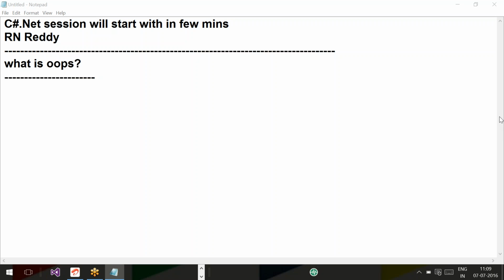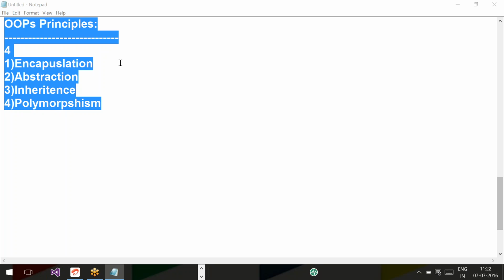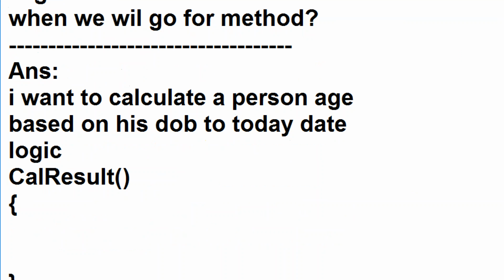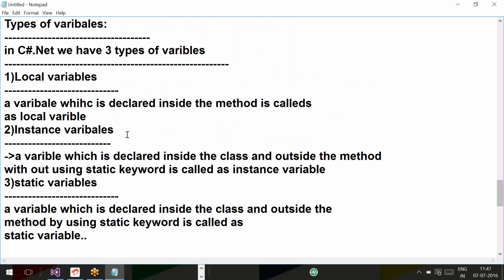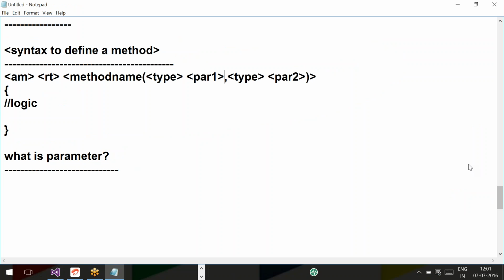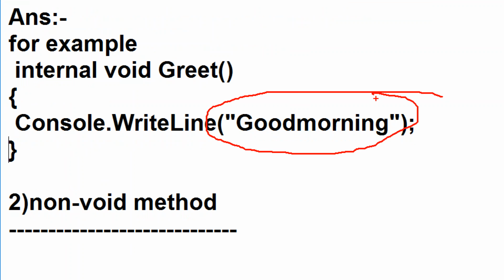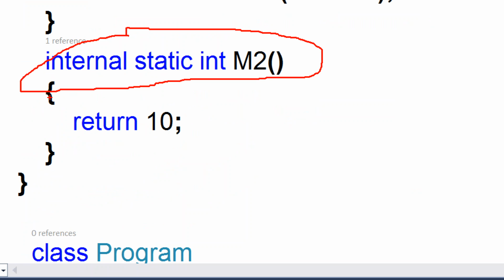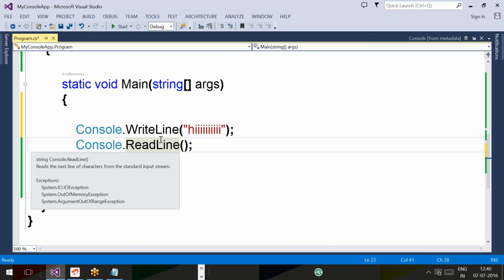C# .NET Fundamentals By RN Reddy Sir Class 1